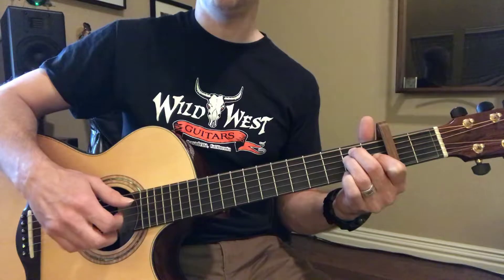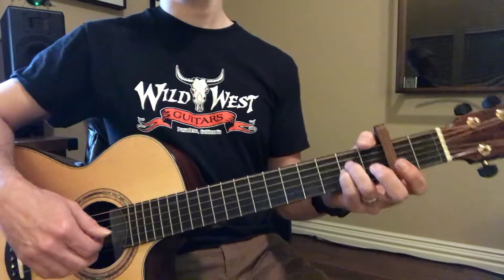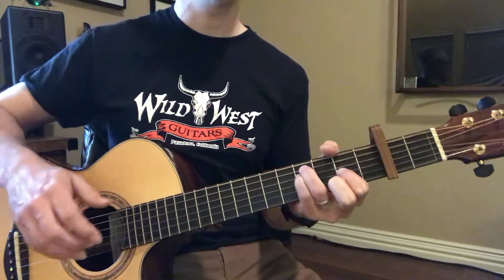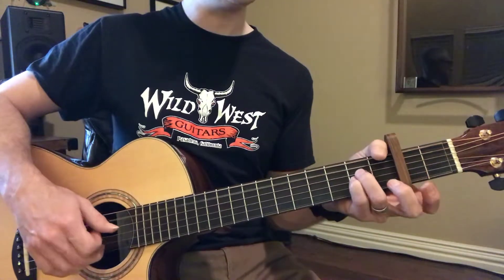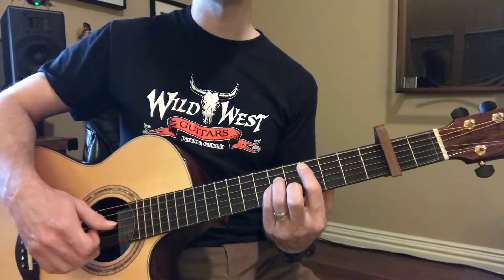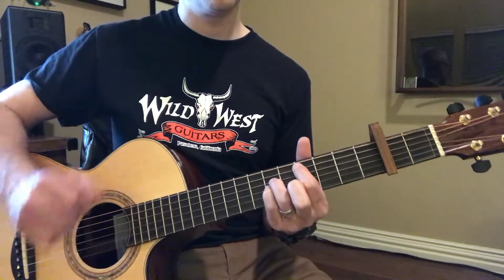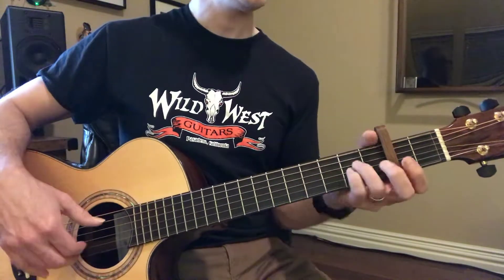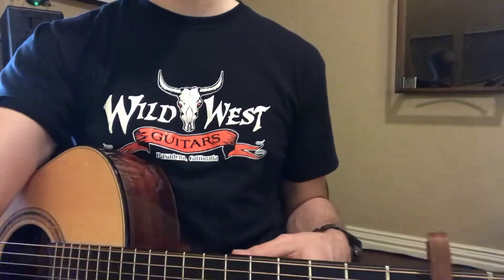Rescue - (11/5)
Guitar lessons.